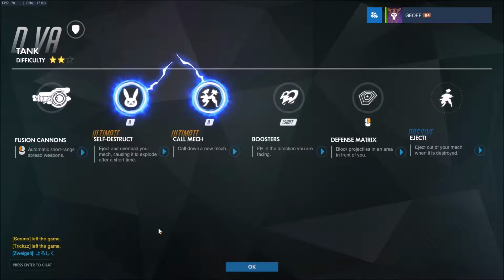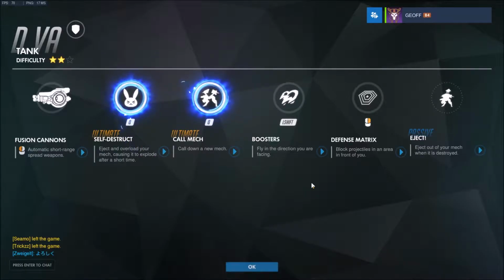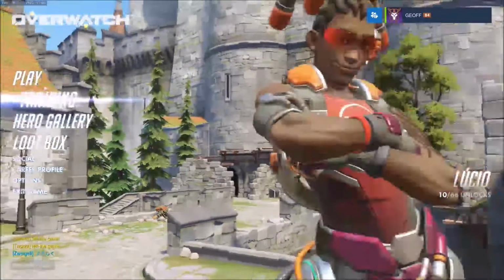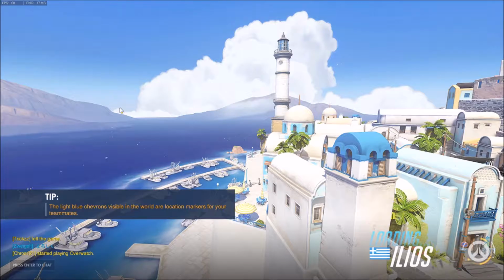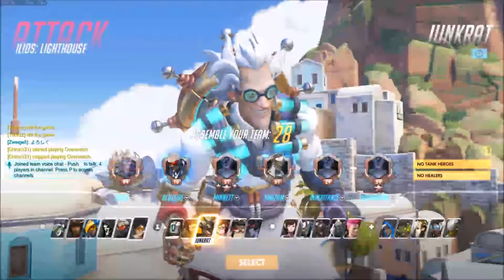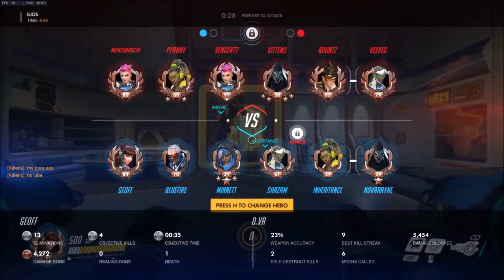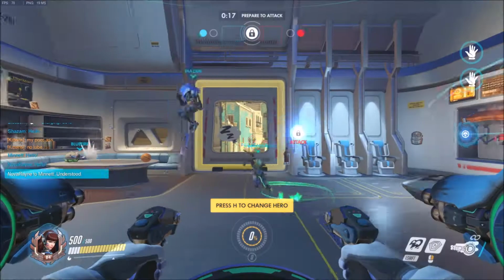Let's Play Overwatch - D.Va [Game 1]